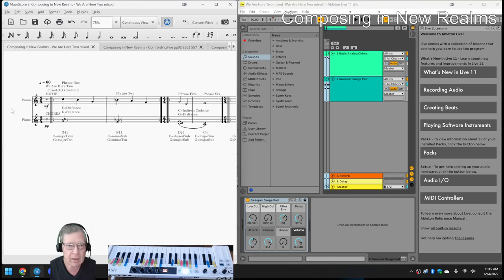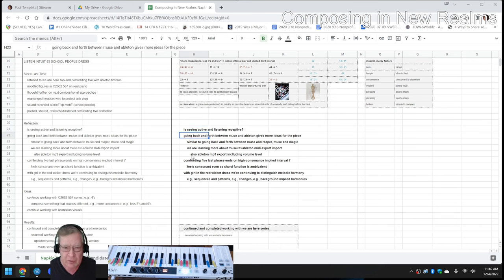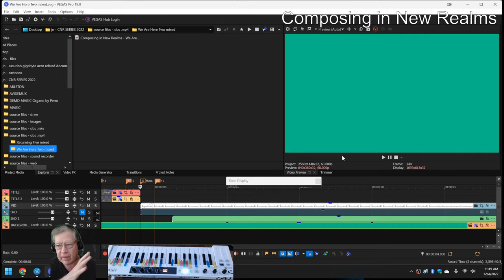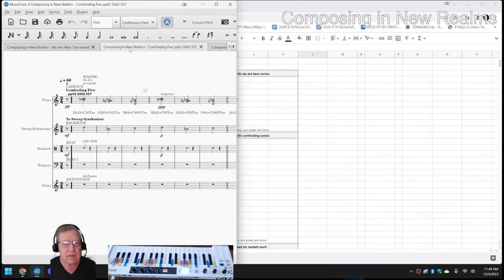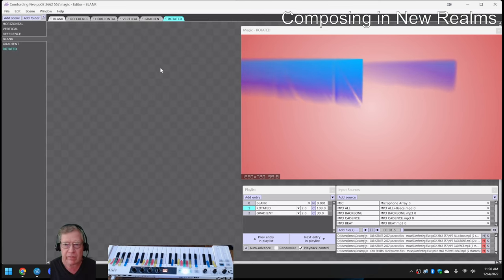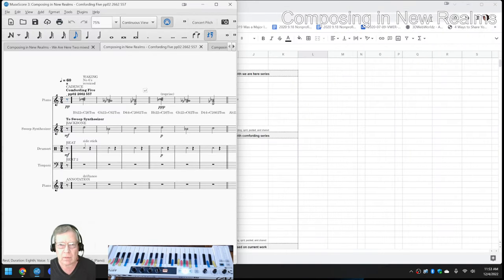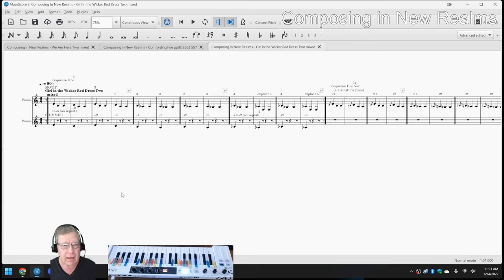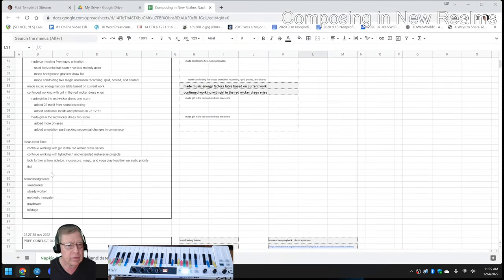Composing in New Realms 06 LISTEN INTUIT 93 SCHOOL PEOPLE DRESS Stream Highlight 04 Dec 2022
we are here and comfording are completed; girl in the red wicker dress started